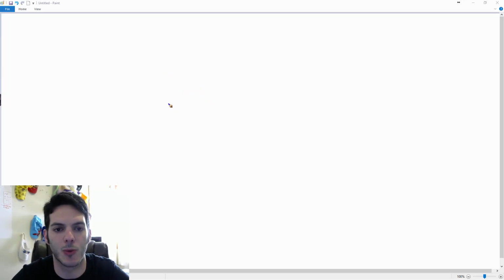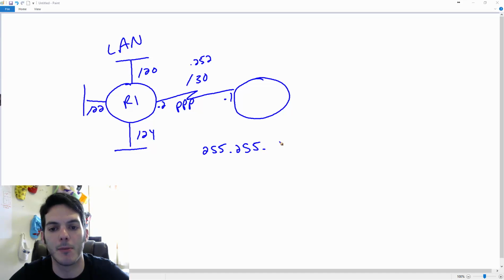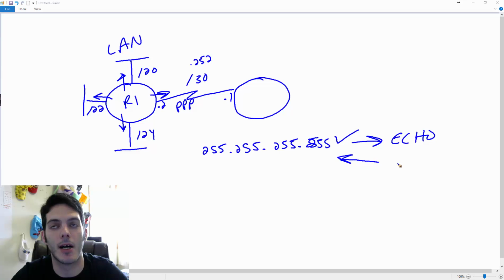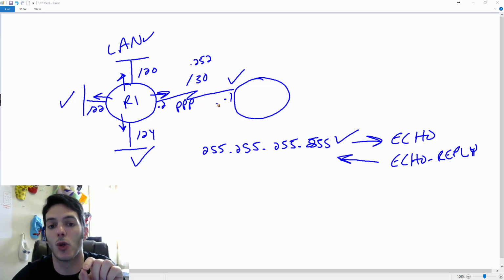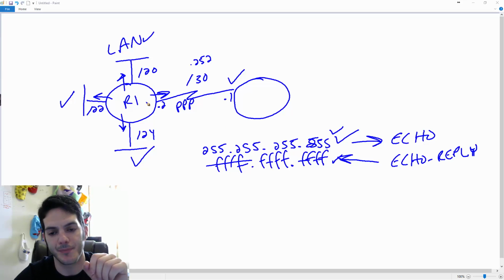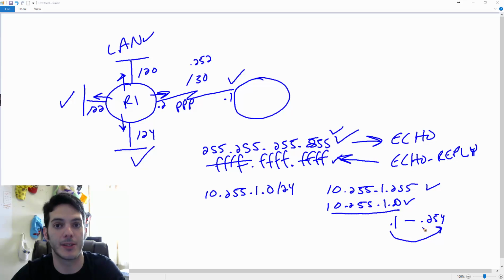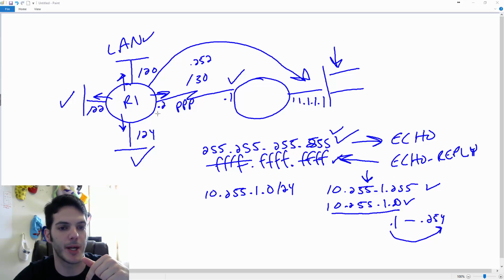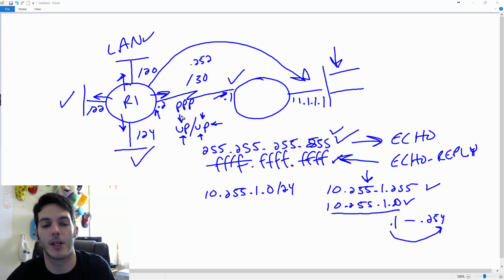All hosts broadcast vs all subnet broadcast